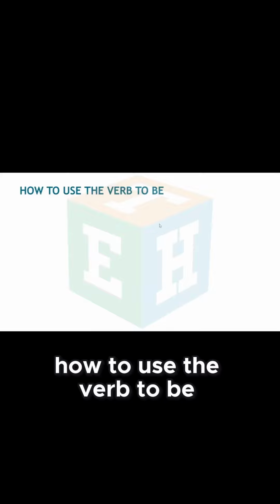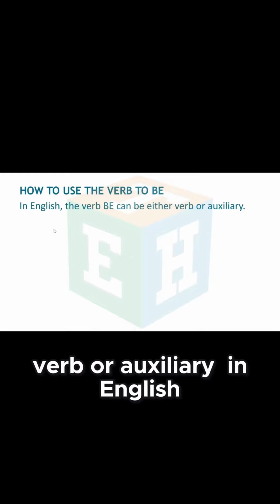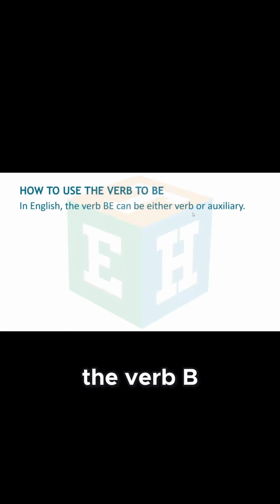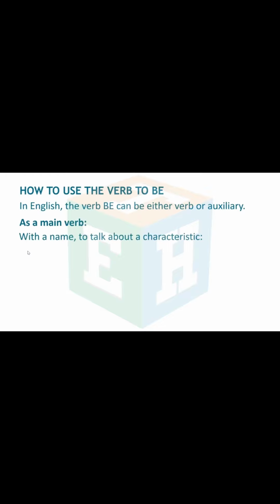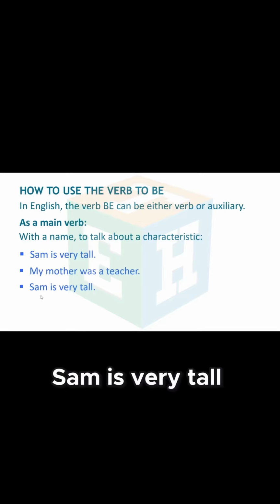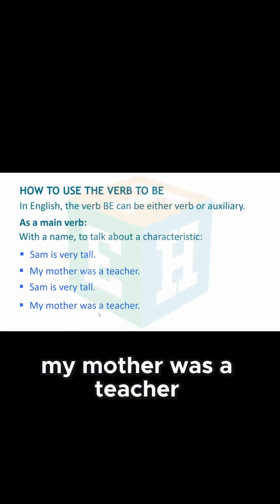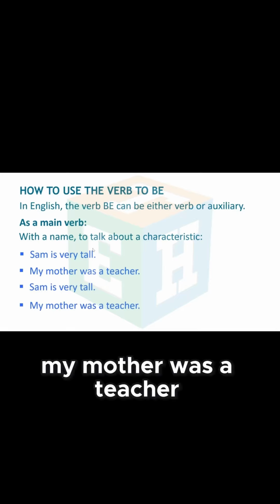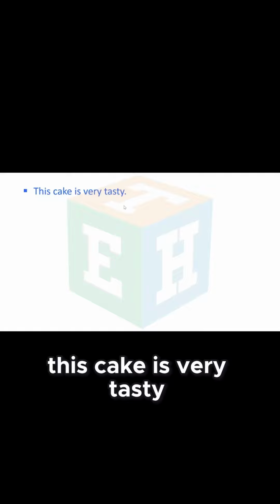Unlock the Power of "To Be" | Main Verb & Auxiliary Explained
The verb “to be” is everywhere in English—but do you know how to use it as both a main verb and an auxiliary verb?

This lesson breaks it down with clear rules and fun examples so you’ll never be confused again.